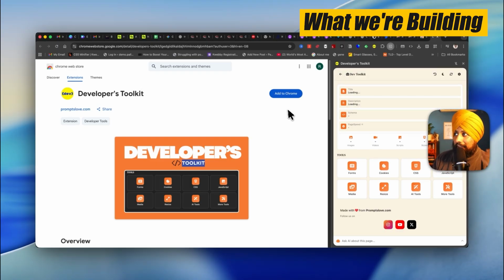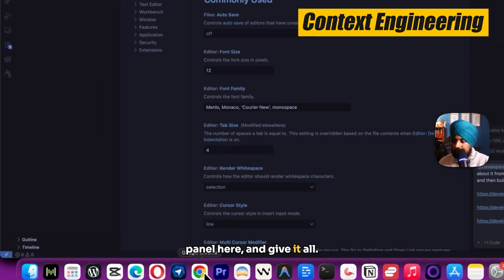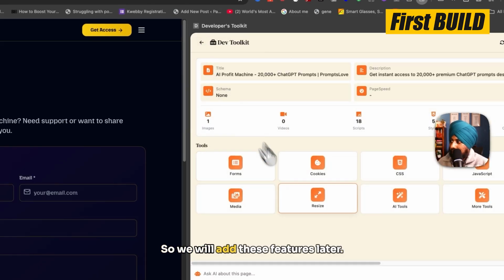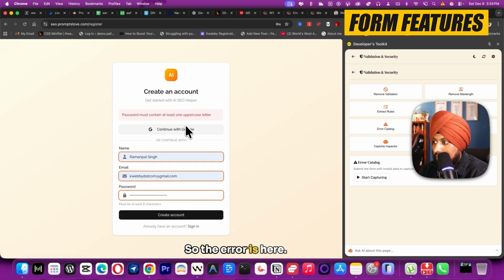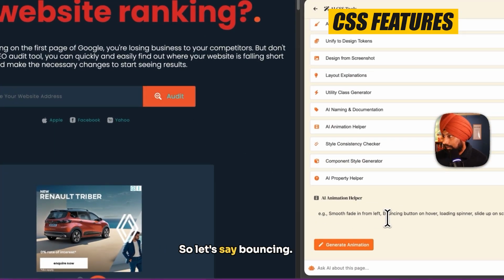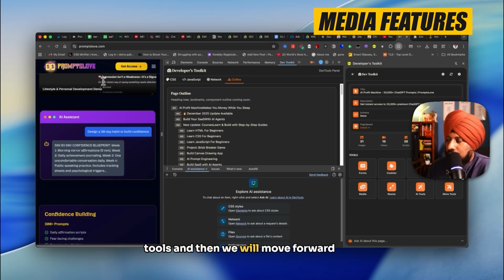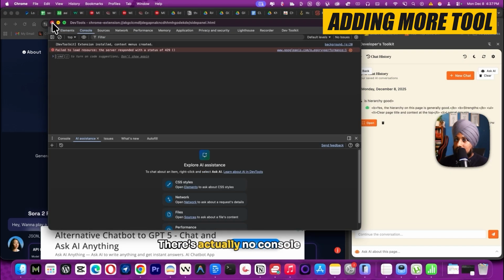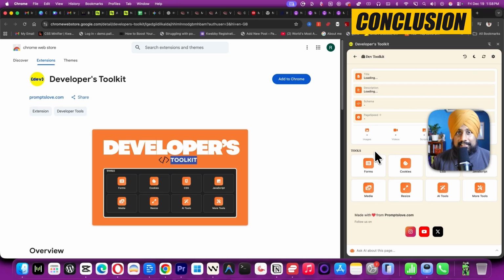$8K Chrome Extension Built by AI - I Wrote ZERO Lines of Code!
built a production-ready Chrome Extension with ZERO manual coding. Everything was done by AI. It's published on the Chrome Web Store and approved by Google.
🚀 WHAT WE BUILT: Developer's Toolkit Chrome Extension
Code Written Manually: 0 lines
Built With: AI code editor (Cursor/similar)
Google Approval: ✅ Accepted with all requirements met

🛠️ EXTENSION FEATURES:
1. SEO Tools

Title, description, meta tags inspector
Schema markup viewer (Course, Organization, Person, BreadcrumbList)
PageSpeed Insights integration (requires API key)
Real-time SEO analysis

2. Form Tools

Auto-fill with presets (save time on repetitive forms)
AI-powered form personalization (custom messages)
Form manipulation (clear fields, radios, debugging)
Display & debug tools (outline fields, highlight missing labels)
Validation & security testing
AI environment population (test data generation)
Import/Export forms (React, Next.js, Angular, Vue, HTML)

3. Cookie Inspector

Inspect and edit cookies
Privacy compliance checker (100% privacy score)
Cookie classification (spotlight risk flags)
AI Cookie Purpose Explainer (explains what each cookie does)
Load, create, bulk edit cookies

4. CSS Tools

CSS Inspector & Editor
Live preview with changes
Responsive testing
Style manipulation

5. Developer Tools

Console access
Network monitoring
Performance profiling
Debugging utilities

6. AI Integration

OpenAI API key setup
Model selection (GPT-5.2, GPT-5.2 Pro, etc. - fetches latest models in real-time)
Writing tone customization

7. UI Features

Light & Dark mode support
Clean, modern interface
Easy navigation
Professional design

Chapters

00:00 What we're Building
07:37 Brainstorming Features
10:47 Building Context Engineering Files
17:31 First Raw Build (Prototype)
25:00 Features and Responsiveness
30:05 Form Features
39:06 CSS Features
48:44 Cookies Features
53:57 Media Features
01:00:02 JS Features
01:05:15 More AI Features
01:10:04 Getting Pagespeed API Key
01:11:05 Adding More Tools
01:14:23 Publishing To Chrome
01:21:53 Conclusion